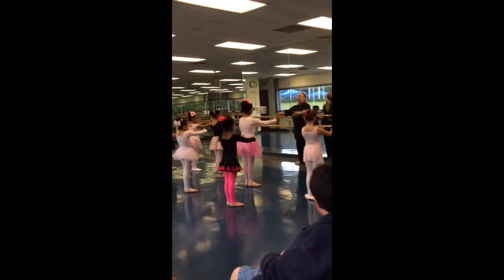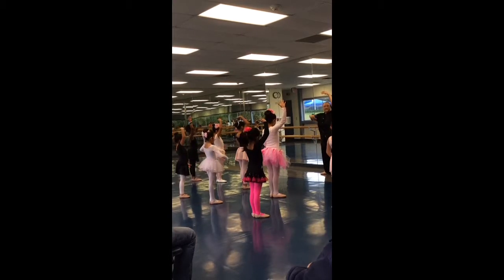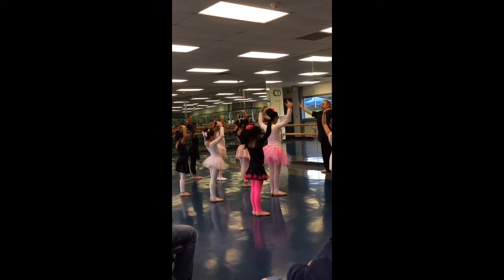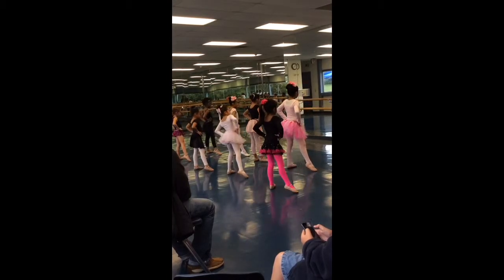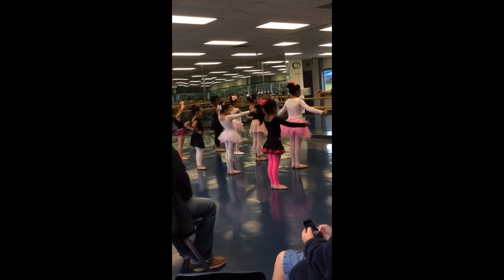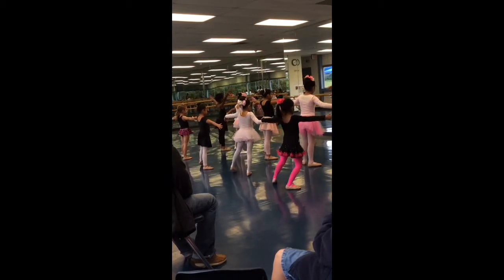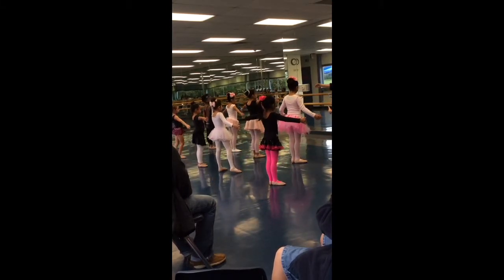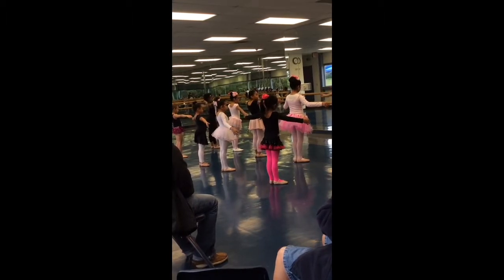Thedaddysgirlfirst ballet class